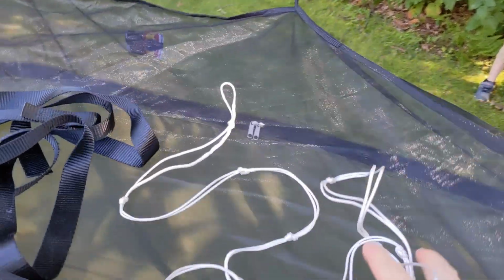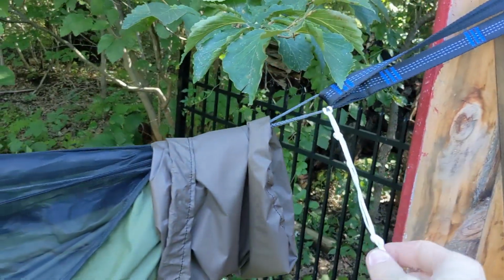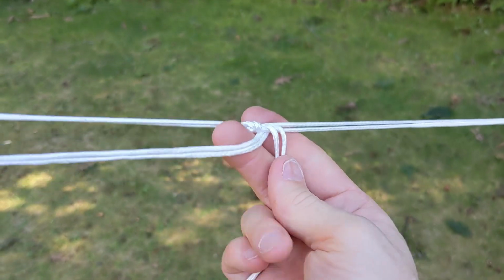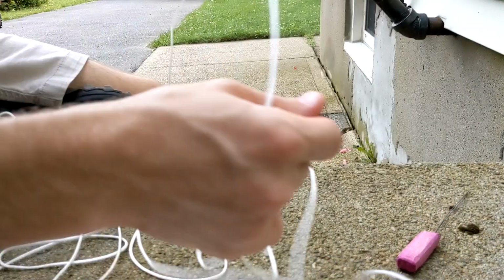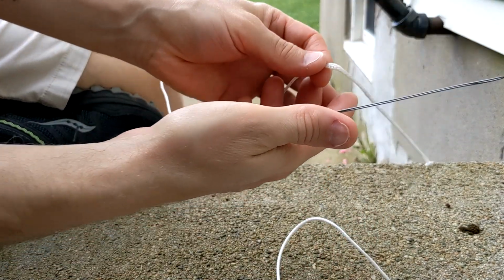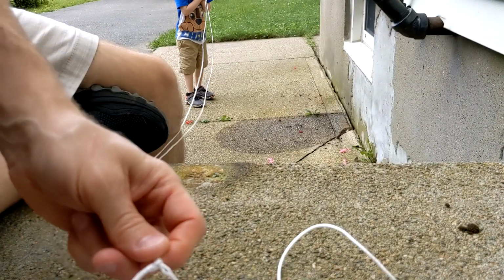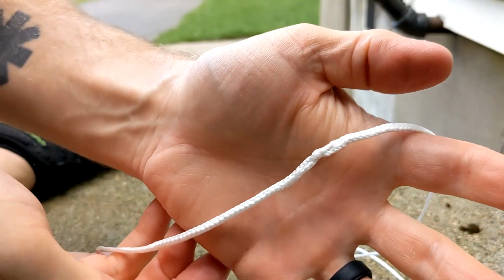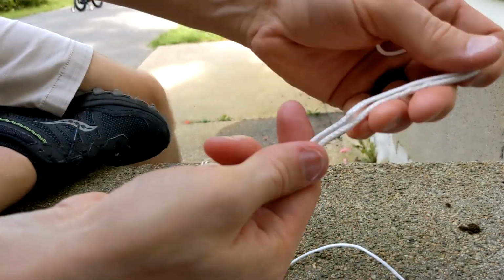DIY Hammock Suspension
This simple and uber lightweight hammock suspension is pretty easy to make and use.  The cord is 2.2mm SK75 12-braid dyneema cord.  You can find this on eBay and lots of places online.

But you can make your own from any suitable webbing material.  You don't need to sew a loop in the ends, you can tie a water knot

With the knots, each cord ends up about 10 feet long.  With 4' straps, that's a total length of 28' for less than 2 ounces.  58 grams on my scale.  If you don't expect to ever hang between trees 30' apart, you can make these shorter and save even more weight!